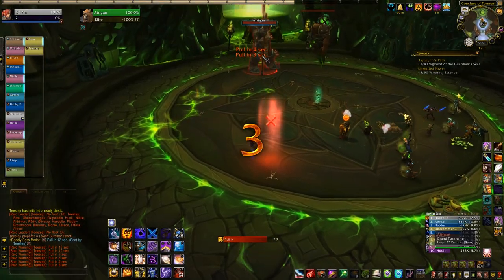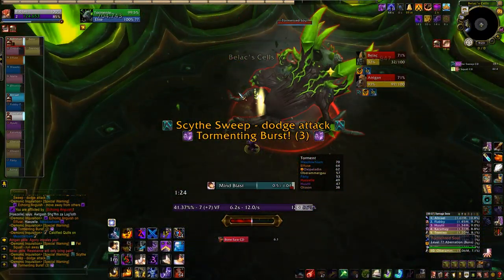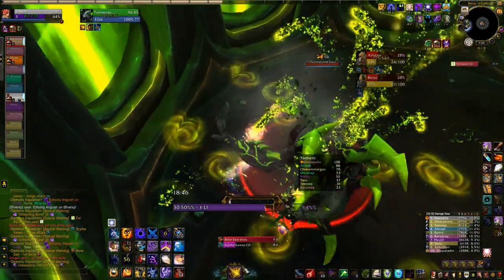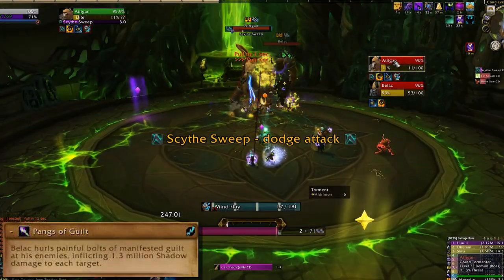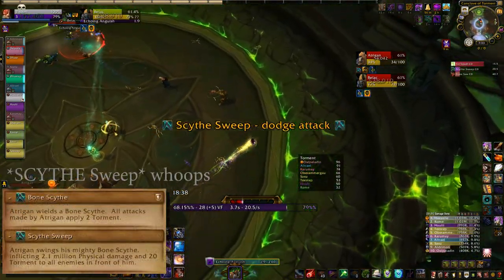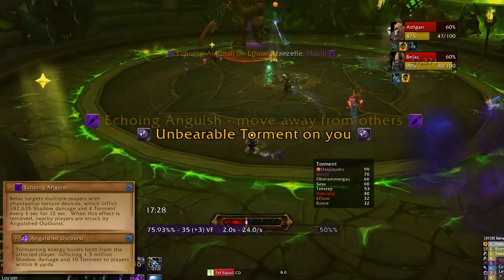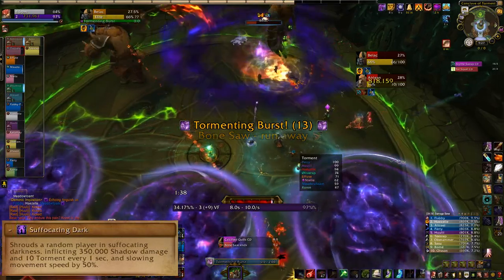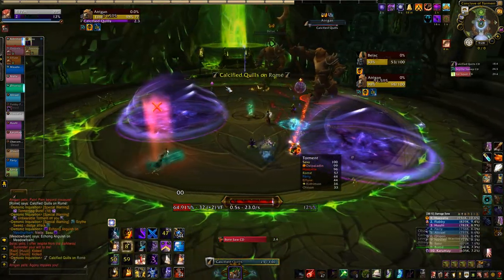Demonic Inquisition in Tomb of Sargeras - Heroic/Normal Atrigan and Belac Guide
Demonic Inquistion is Atrigan and Belac, and together they're the second boss of the new Tomb of Sargeras raid released in Legion Patch 7.2! This Heroic Demonic Inquisition Guide/Normal Demonic Inquisition Guide for ToS walks you through the Heroic and Normal difficulty Demonic Inquisition fight in Tomb of Sargeras. Mythic difficulty Tomb of Sargeras , and will have additional Mythic-only mechanics not shown here. LFR Demonic Inquisition has the same mechanics as Normal Demonic Inquisition just with numbers tuned down.

Fighting Atrigan and Belac in the Demonic Inquisition fight means managing your Torment. Taking damage from mechanics (some unavoidable) will build your Torment, shown as a special red Torment meter on your screen. If your Torment maxes out, you'll take way more damage and do less DPS and healing from Unbearable Torment. Use your Extra Action Button (you can keybind or macro it) to Confess, go down 'below' and run over Orange Orbs to remove your torment. The add down there emits those orbs when damaged, so hit him hard! He needs to be tanked so don't go down unless a tank is down there tanking him. When you've collected enough Orbs and your Torment is gone, your Extra Action Button comes back and you can press it to return to the fight.

Atrigan and Belac both have a 'swap' mechanic which requires you to stop hitting them and get away. Swap off Belac during Fel Squall, and swap off Atrigan during Bone Saw. Damaging them during those abilities (DoTs aren't too bad) will build your Torment very quickly.

Belac needs to be kicked on Pangs of Guilt, so set up an interrupt rotation. He'll put out Echoing Anguish- those players need to get clear of the raid before they're dispelled, and healers should wait on the dispel until they're clear. He also casts Tormenting Burst, which is unavoidable raid-wide damage that healers should be aware of. On Heroic, Belac also puts Suffering Dark under players. Ranged should spread out and stay away from the door to avoid putting puddles in inconvenient places.

Atrigan is faced away from the raid to avoid hitting people with Scythe Sweep. On Heroic, he'll aim Calcified Quills at a random player and do a cone attack in their direction. Down below, the Tormented Soul will put down Tormented Eruption on the ground to be avoided but he's otherwise mostly a big sponge.